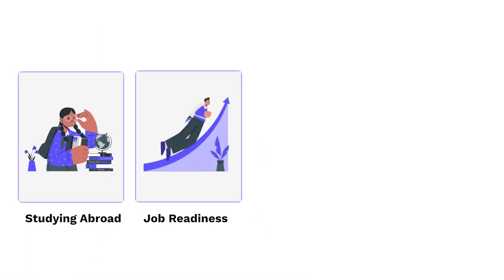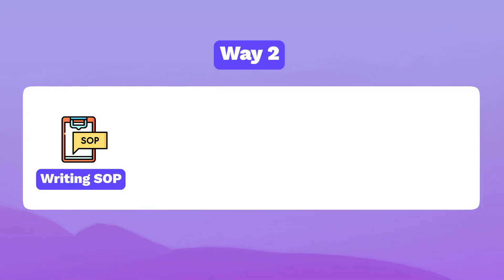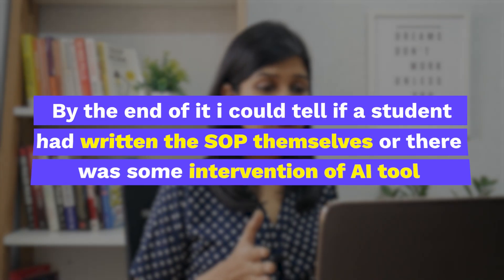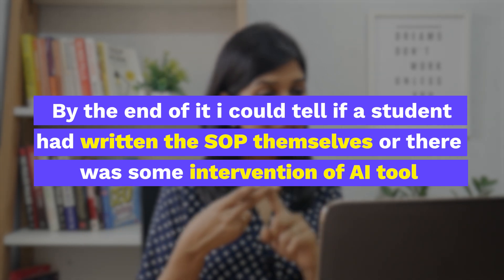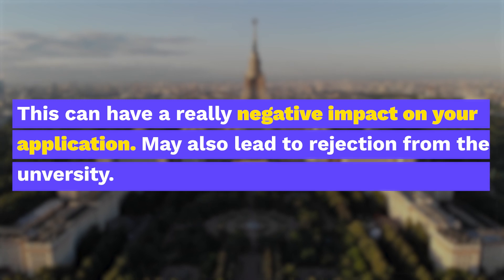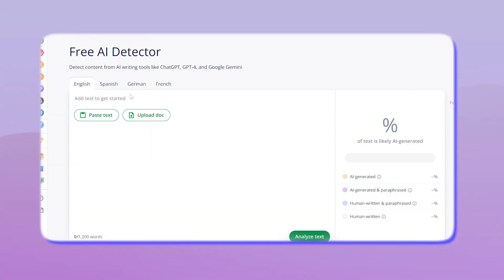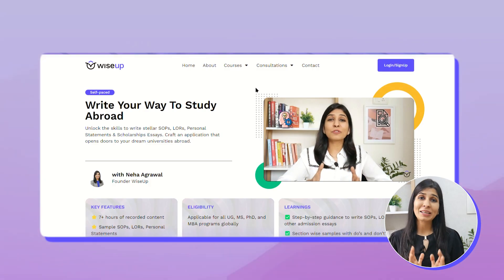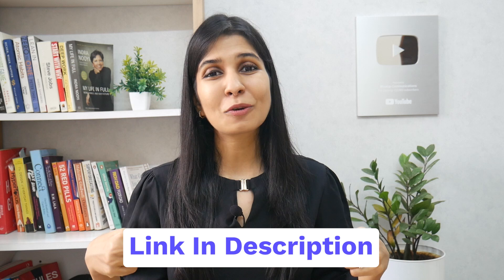Best AI Tools for SOP Writing 2025!🔥AI tools for Study Abroad | Statement of Purpose 🤯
Here are the best AI tools you can use for writing your Statement of Purpose (SOP) when planning for study abroad. I have also shared the common mistakes students make when using online AI detection tools and humanizing content. So watch this video till the end to get a full picture :)